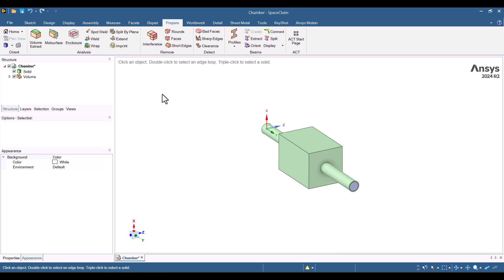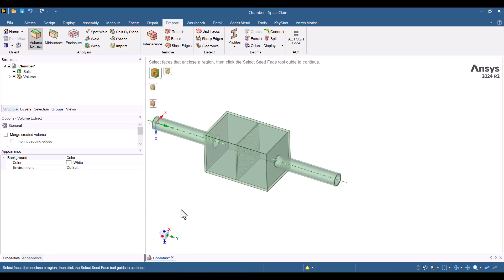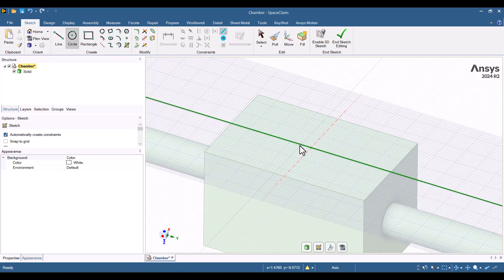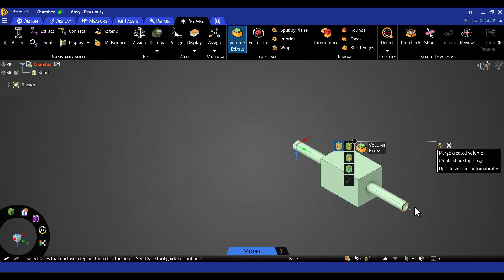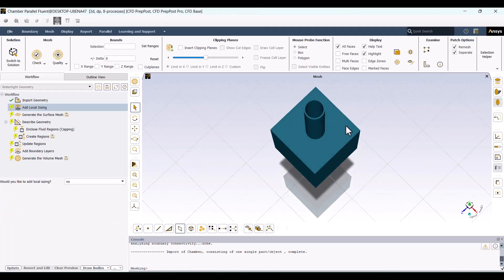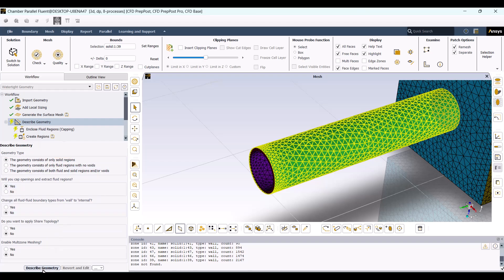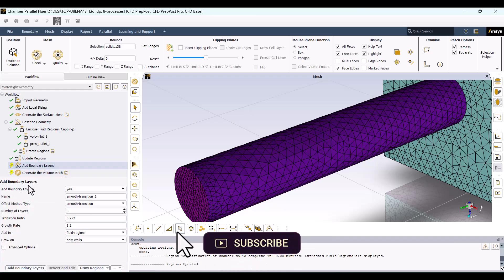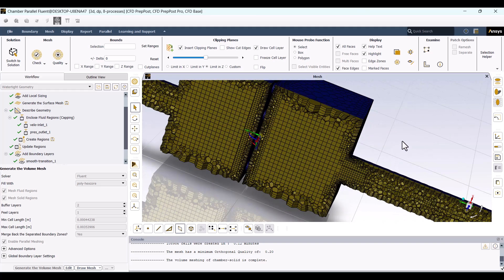Ansys Fluent Tutorial: CFD Volume Extraction with SpaceClaim, Discovery & Fluent Meshing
Volume extraction is a crucial step in CFD simulations, and ANSYS provides powerful tools to accomplish this efficiently. In this video, learn how to extract the fluid volume of an expansion chamber for CFD analysis using ANSYS SpaceClaim, Discovery, and Fluent Meshing. This step-by-step tutorial covers volume extraction and preparing the geometry for CFD simulations.

✅ Volume extraction in SpaceClaim
✅ Volume extraction in Discovery
✅ Volume extraction in Fluent Meshing

0:00 0:14 Introduction
0:15 3:01 SpaceClaim
3:02 3:52 Discovery
3:53 8:05 Fluent Meshing